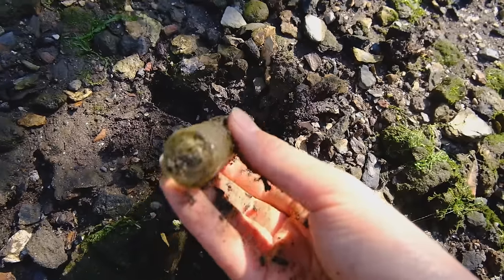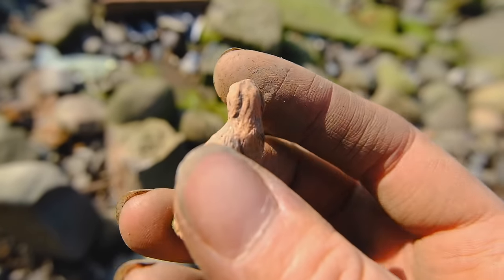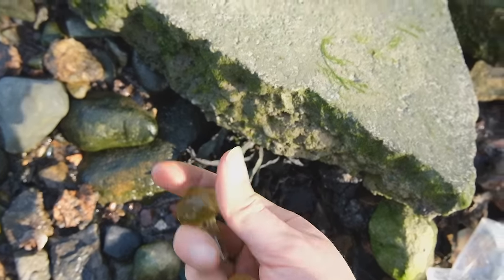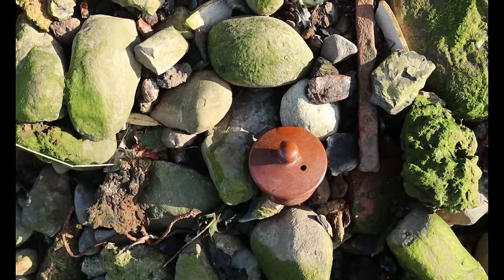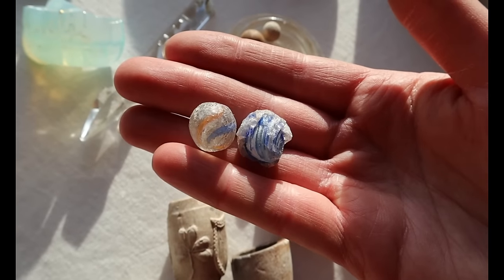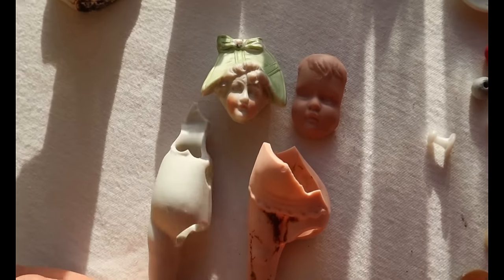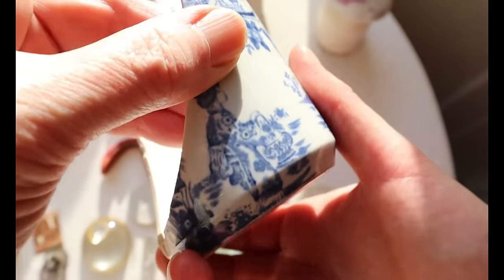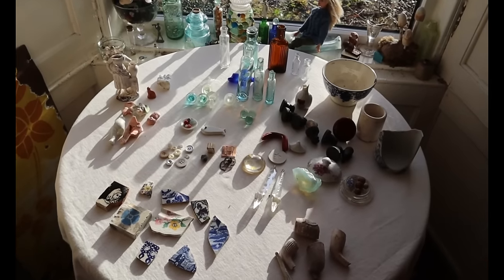Valuable Spongeware Dish Found Mudlarking the River! Amazing new finds!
Join us on another mudlarking adventure was we discover exiting and unexpected new finds in the riverside mud!

NORTHERN MUDLARKS SHOP
Alex's Shop
Gail's Shop
Amazon Wish List

Our camera_Canon M50 with 15-45mm lens & Sony RX100 IV
Mics_Rode Videomic x2
Editing software_Filmora9
Music_Epidemic Sound, YouTube Audio Libary and Tim Moon for Northern Mudlarks
Thumbnails_PicMonkey